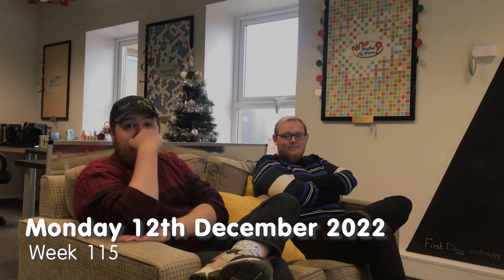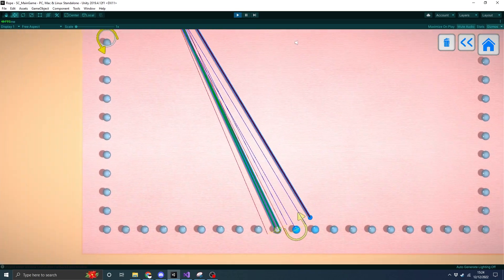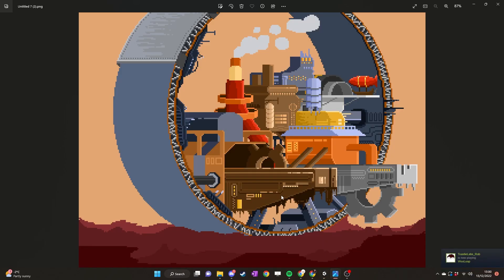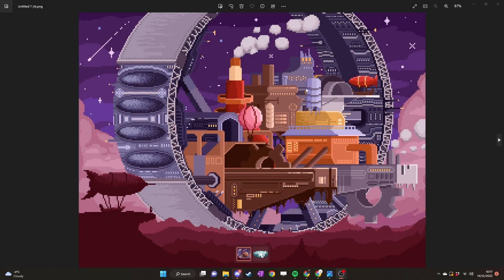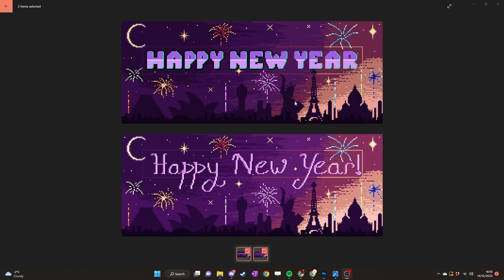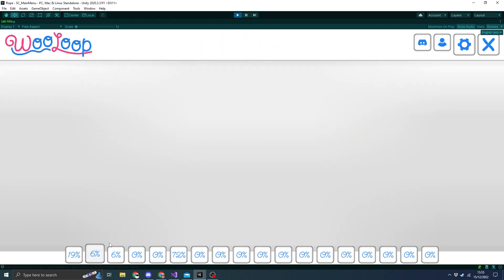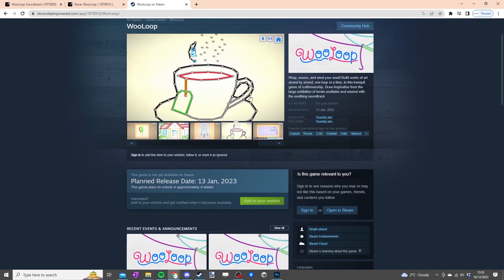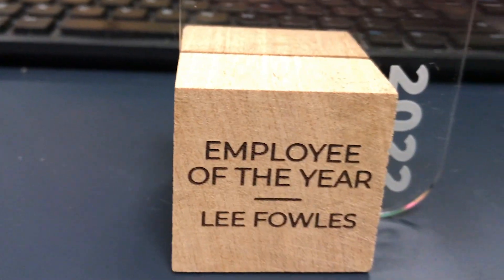Indie Dev Blog - Wrapping Up for Christmas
This week is the last working week of 2022 for ToastieLabs - we finish up the steampunk DLC super early, get the hexceed DLC ready for release and make a start on the final steps for WooLoop!

Would you like to help us out and be credited?

Chapters:
0:00 Intro
1:39 Work Week
14:03 Outro